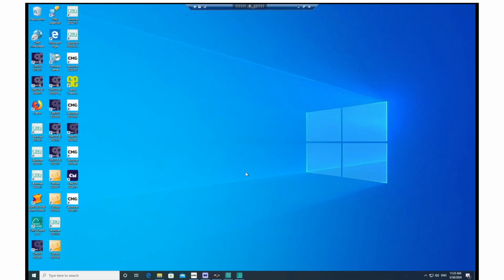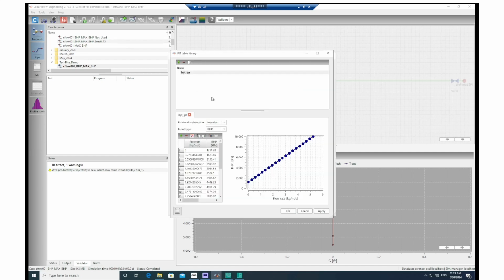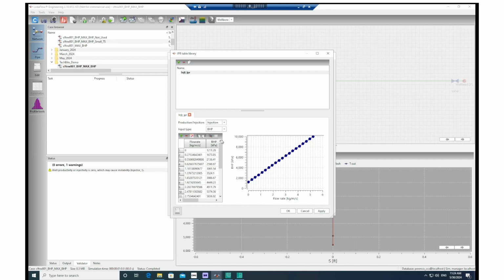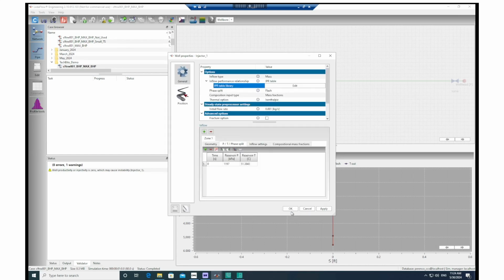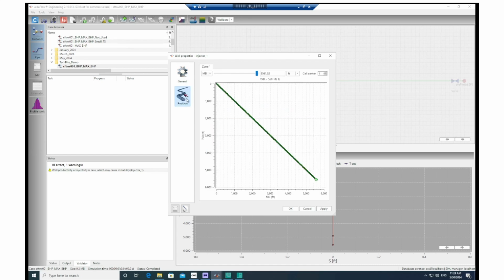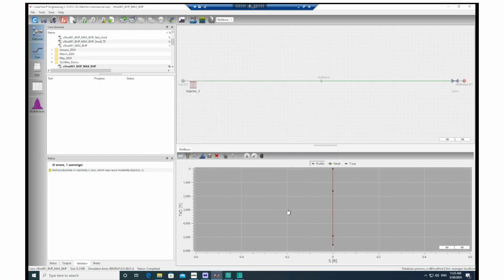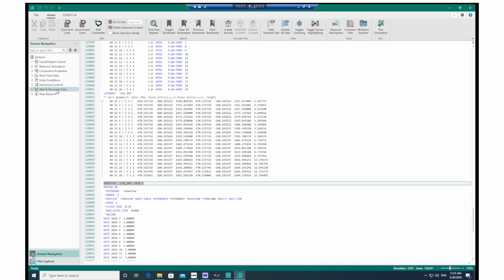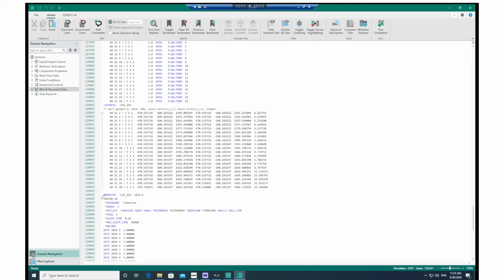GEM LedaFlow Guidelines - Part 3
This video showcases the GEM LedaFlow coupling link that was recently developed as part of the collaboration between Kongsberg and CMG to facilitate the integration between the compositional reservoir, GEM simulator and transient LedaFlow wellbore model.

Watch to understand the steps and workflow for the integration between GEM and LedaFlow.